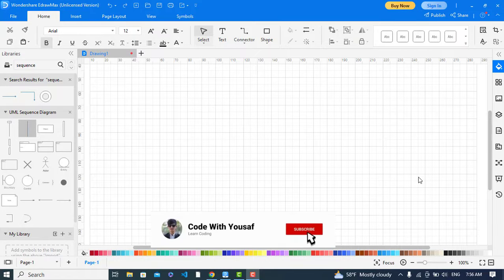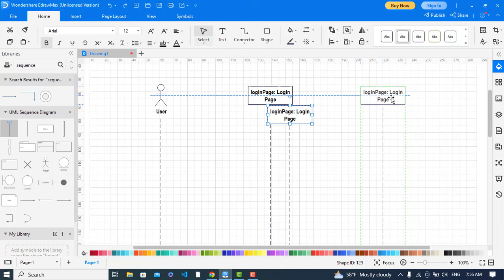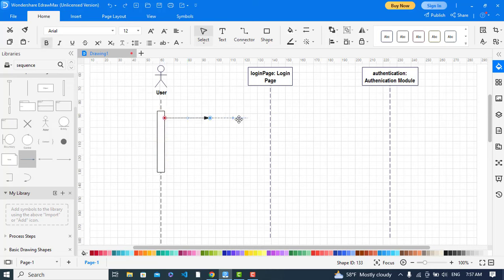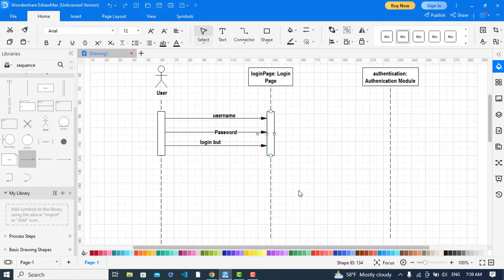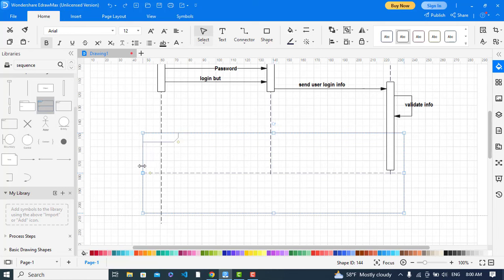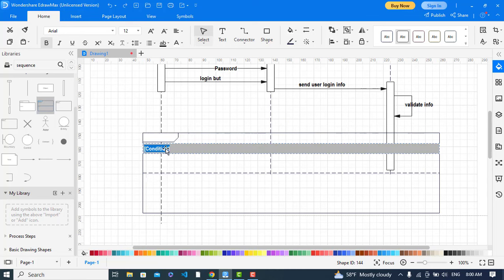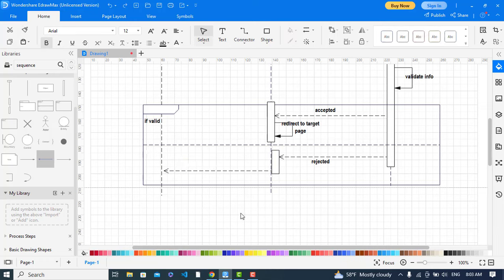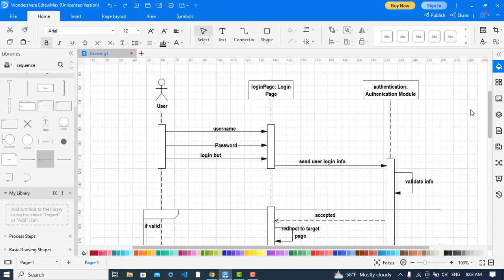Sequence Diagram for Login Page System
This video is about the sequence diagram for the login page.